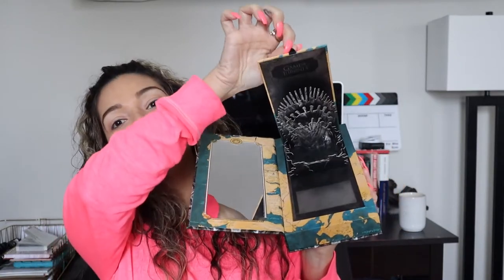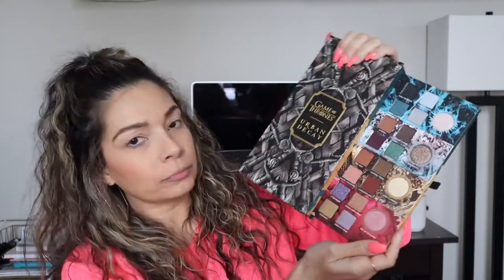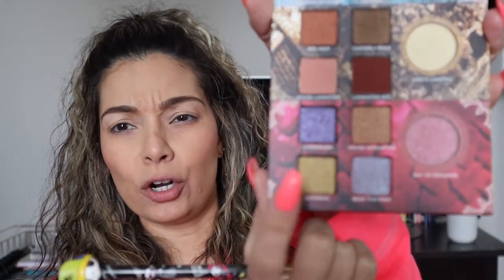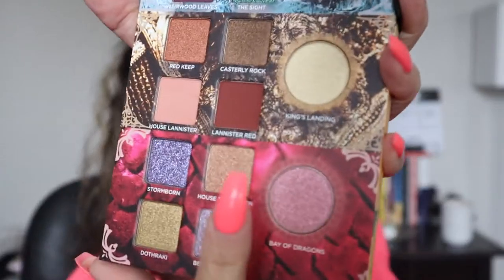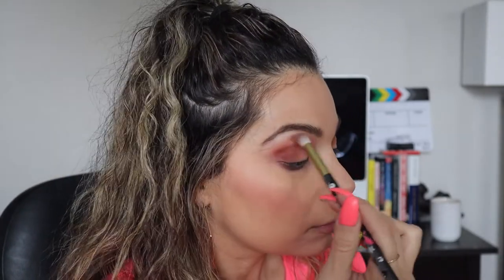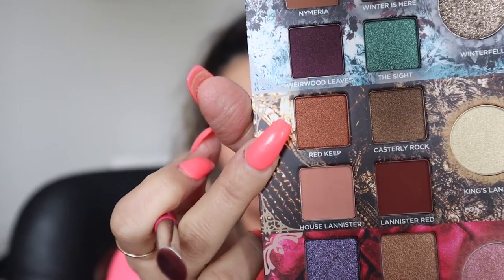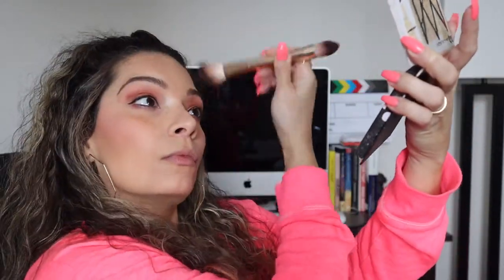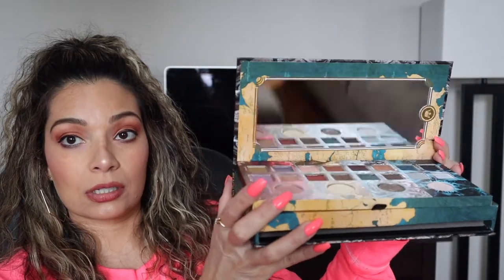WHAT HAPPEN TO MY GAME OF THRONES PALETTE? | UD X GAME OF THRONES FIRST IMPRESSION & MAKEUP LOOK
Game of Thrones has ended last night you guys! I'm so sad BUT luckily we have this amazing palette to play around with. Today i will use the Game Of Thrones palette for the first time , What do i think of it? Did I like it?

Let me know what you guys think of this palette!

❤︎ Andrea ❤︎

UD | GAME OF THRONES
Eyeshadow Palette-